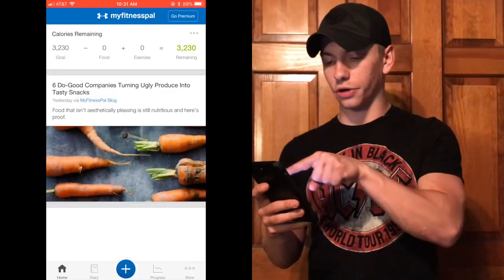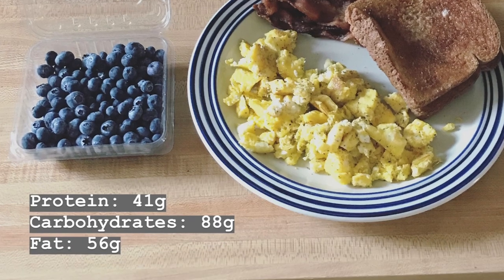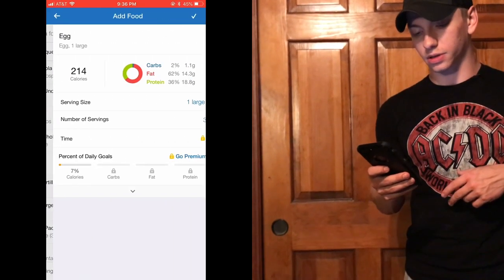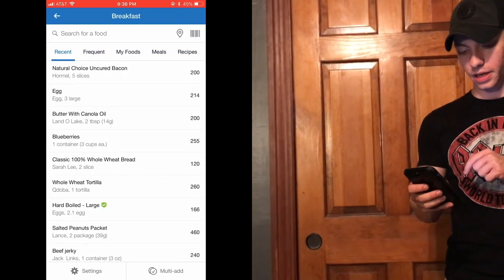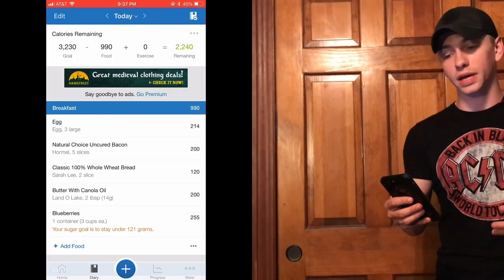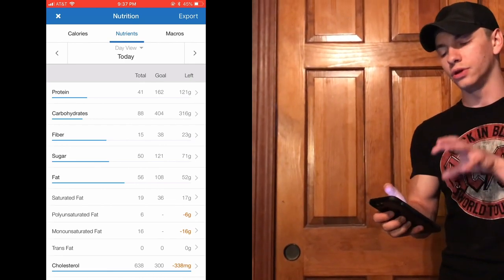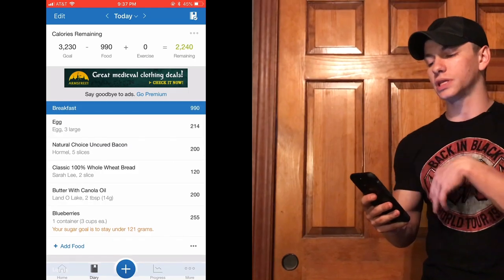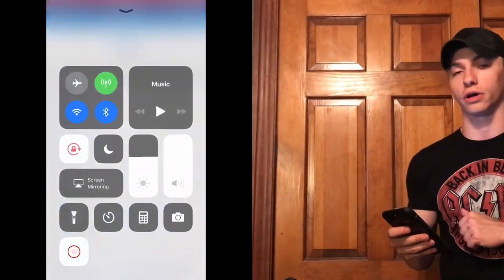MY FITNESS PAL 101: TRACKING CALORIES & MACROS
LENSES:
16-50mm f/3.5-5.6
35mm f/1.8 Prime
55-210mm f/4.5-6.3